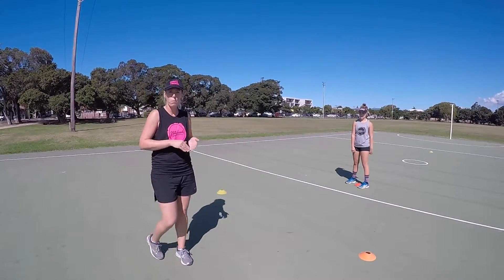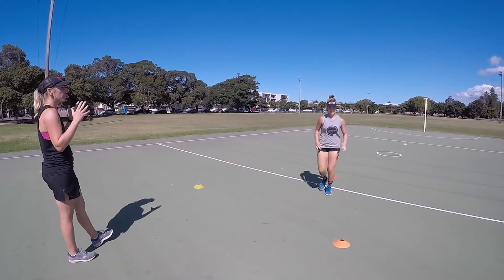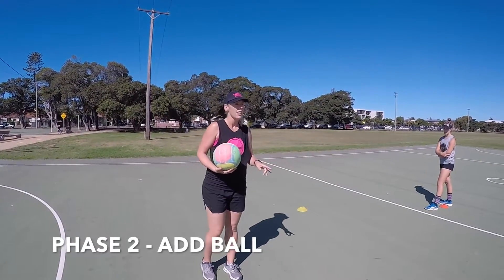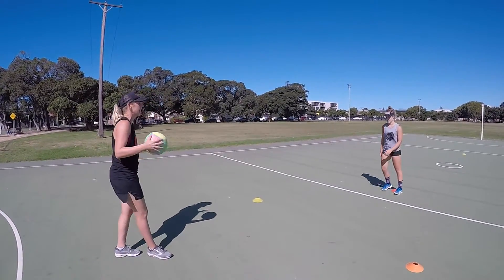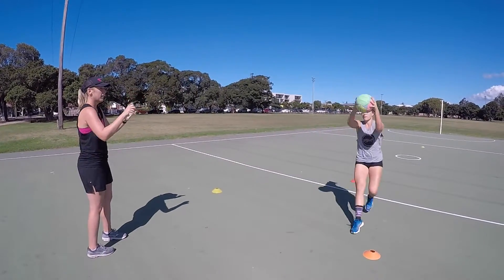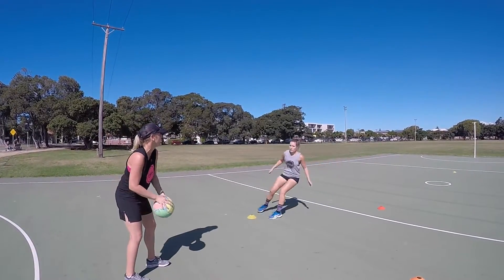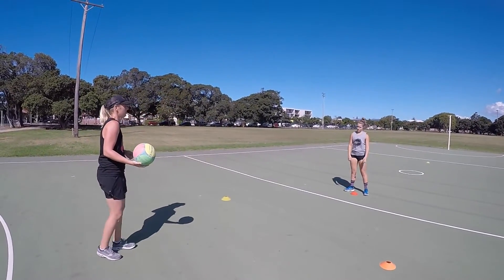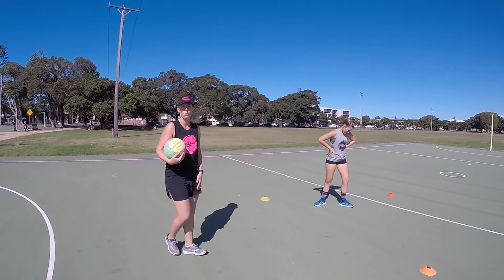IMPROVE YOUR ATTACKING MOVEMENT NOW! | Nettyheads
This video includes a step by step guide in to improve your attacking footwork and 3 phases to make your way through as you improve. This video also includes movements to avoid in a game situation to maintain your attacking movement.

Netball coaching specialists in NSW Australia.